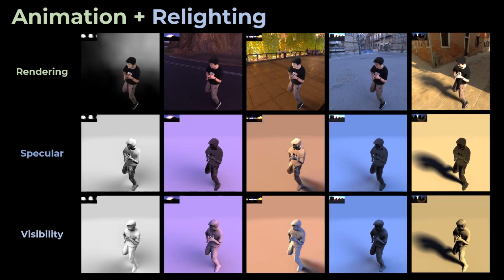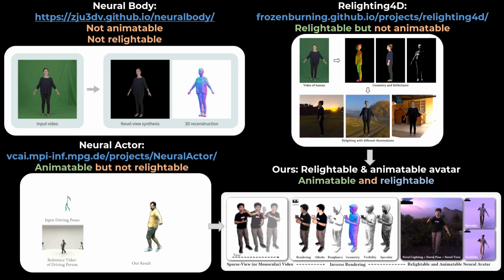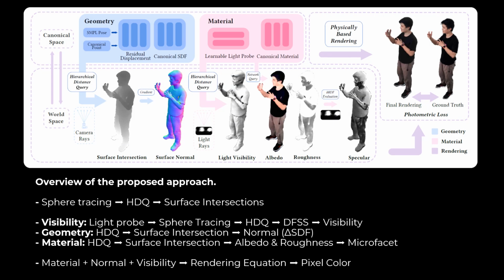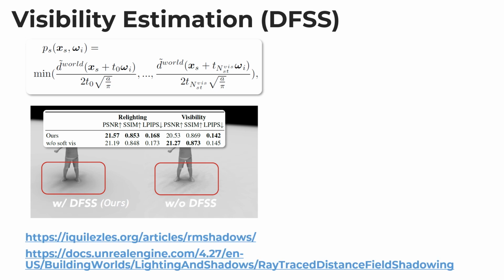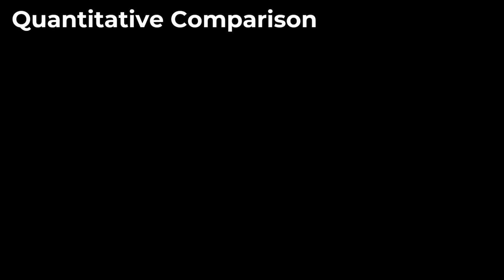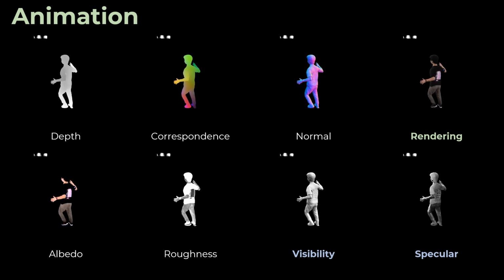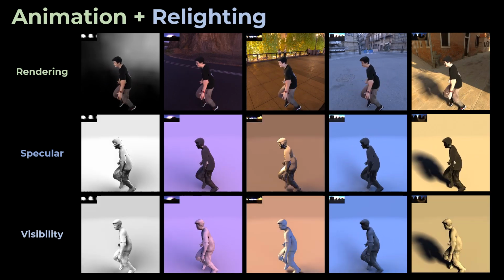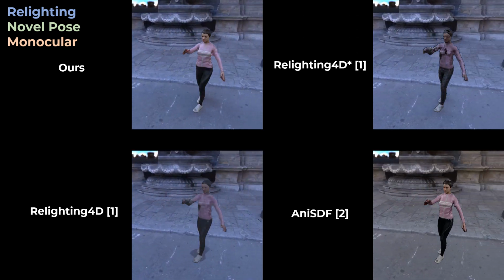[CVPR 2024 Highlight] Relightable and Animatable Neural Avatar from Sparse-View Video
This paper tackles the problem of creating relightable and animatable neural avatars from sparse-view (or monocular) videos of dynamic humans under unknown illumination.

Previous neural human reconstruction methods produce animatable avatars from sparse views using deformed Signed Distance Fields (SDF) but are non-relightable. While differentiable inverse rendering methods have succeeded in the material recovery of static objects, it is not straightforward to extend them to dynamic humans since it is computationally intensive to compute pixel-surface intersection and light visibility on deformed SDFs for relighting.

To solve this challenge, we propose a Hierarchical Distance Query (HDQ) algorithm to approximate the world space SDF under arbitrary human poses. Specifically, we estimate coarse SDF based on a parametric human model and compute fine SDF by exploiting the invariance of SDF w.r.t. local deformation. Based on HDQ, we leverage sphere tracing to efficiently estimate the surface intersection and light visibility. This allows us to develop the first system to recover relightable and animatable neural avatars from sparse or monocular inputs.

Experiments show that our approach produces superior results compared to state-of-the-art methods.